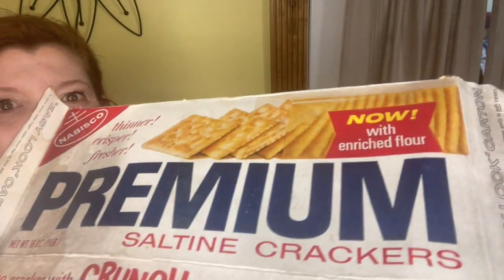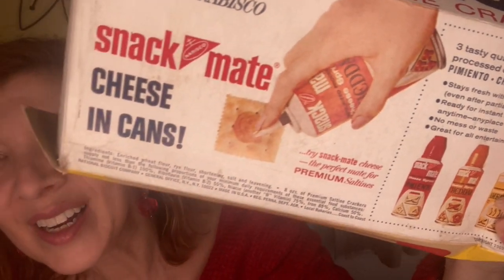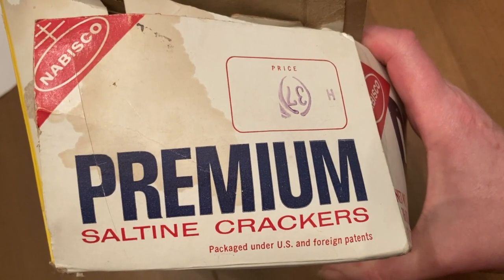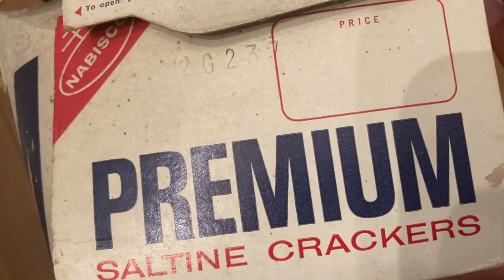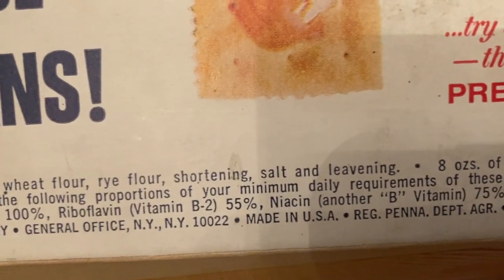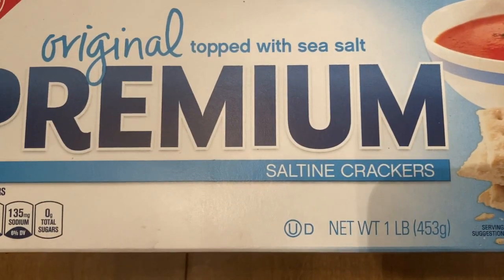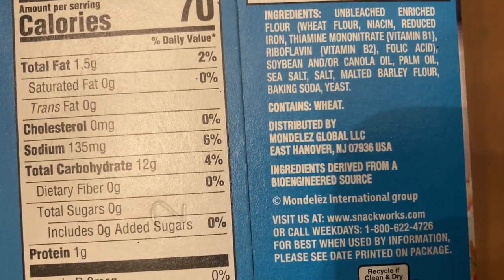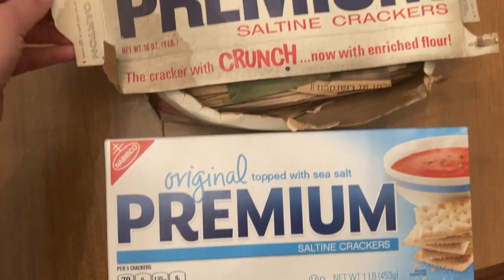Let's Unbox This 1960s Cracker Box - Over 50 Years Old - and See What's Inside...It's Not Crackers!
Are you ready to check out vintage packaging for crackers that's over 50 years old? I have this cool box from the 1960s, which was made in 1969. See what this Saltines box looked like then...and how a box of Saltines looks today. Enjoy this walk through history.
Please also check out the video that I did recently about vintage advertisements from 1962 and 1963...and how the products in them, including Saltines, appear today!
Are you ready to step back in time with me? Come on...let's go!